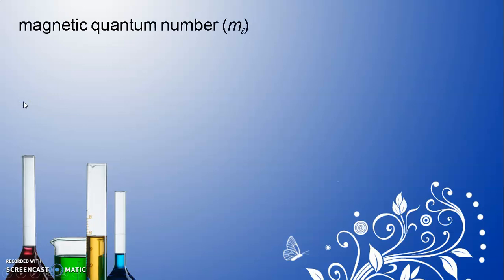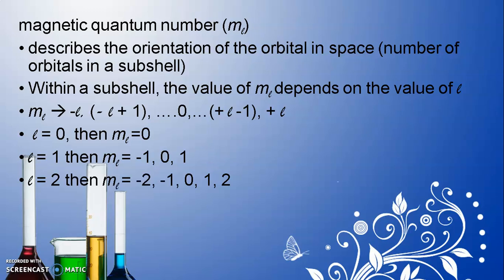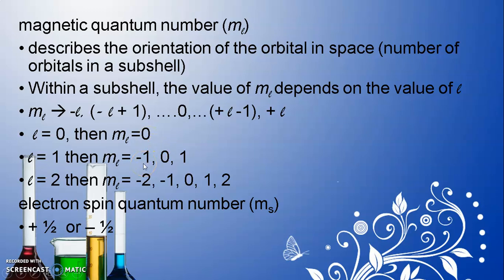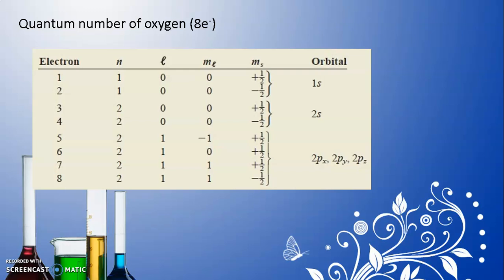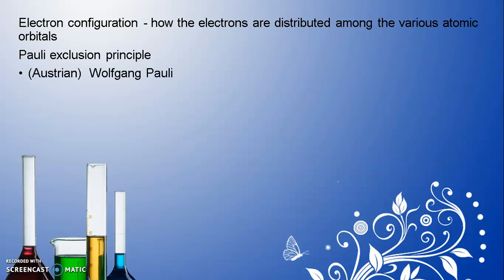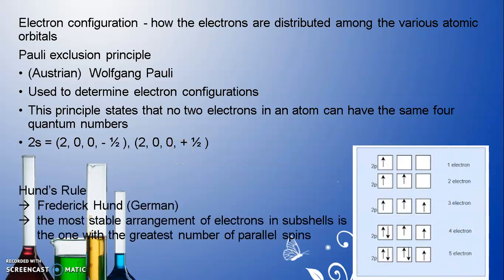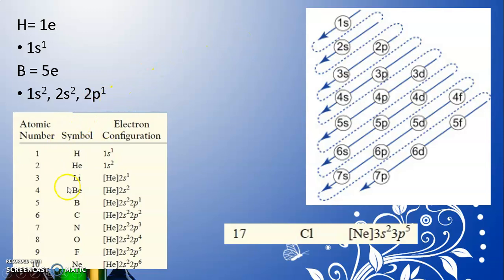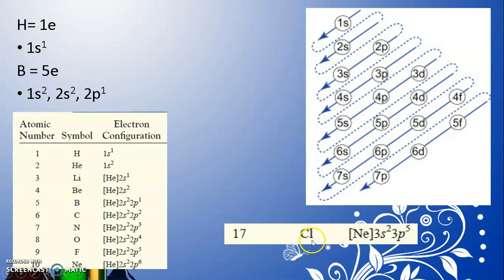Quantum mechanics part 2